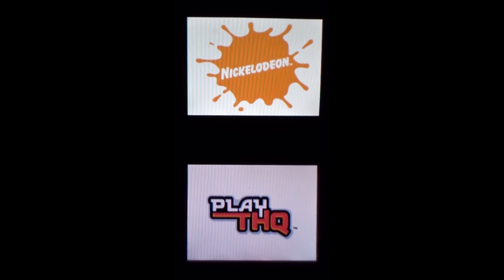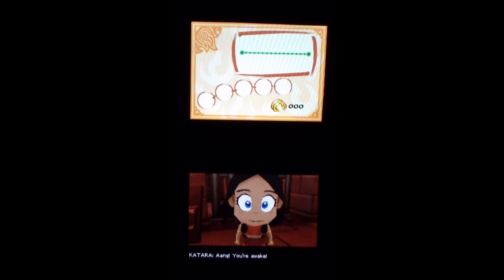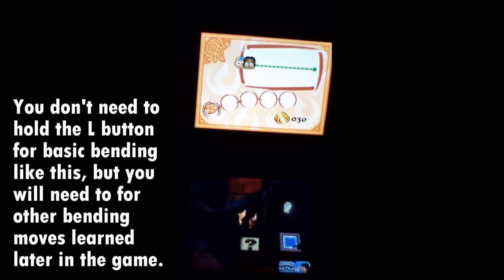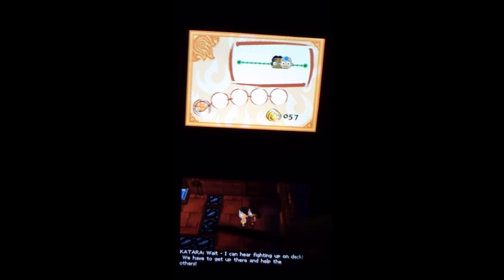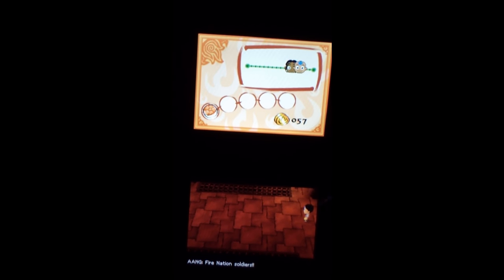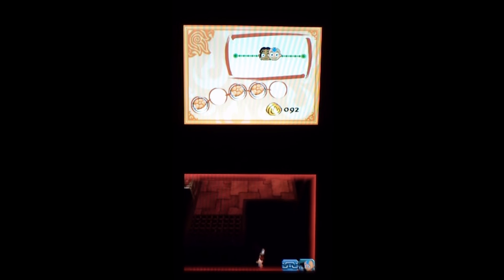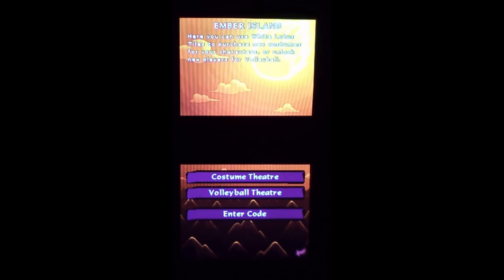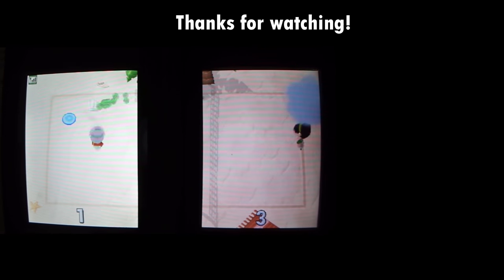Avatar: Into the Inferno (DS) Demonstrative Review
A gameplay review of the Avatar: Into the Inferno for the Nintendo DS. Please enjoy!